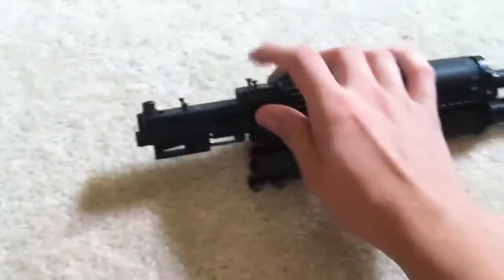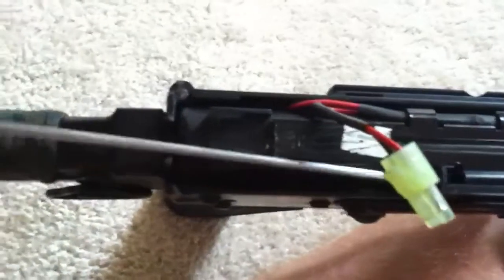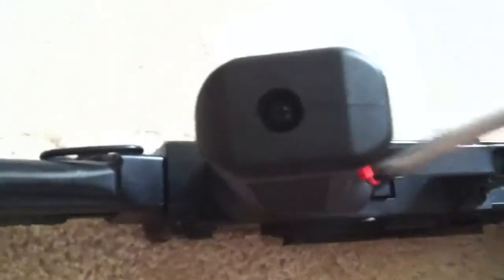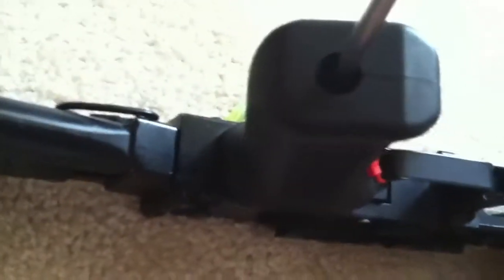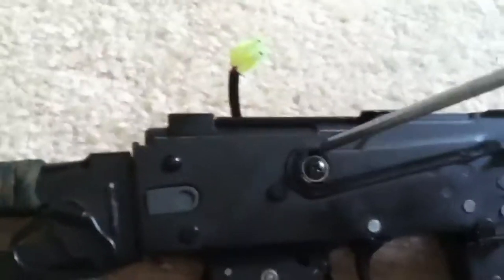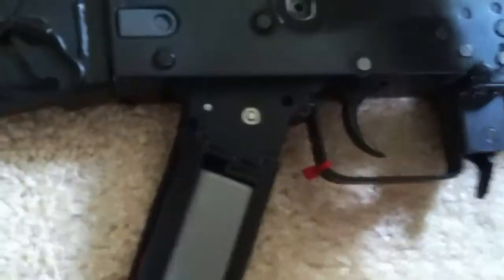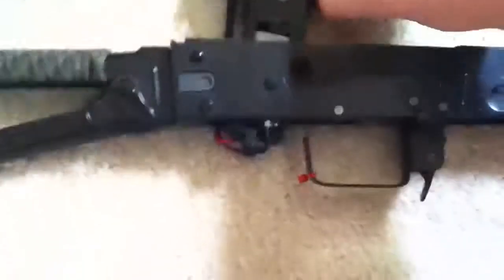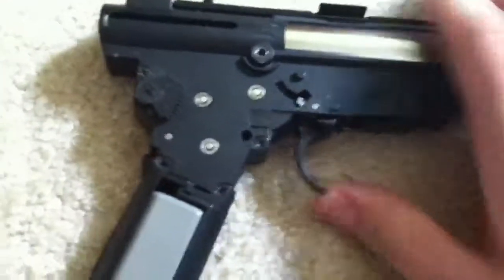AK disassembly part two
Part two of AK AEG takedown